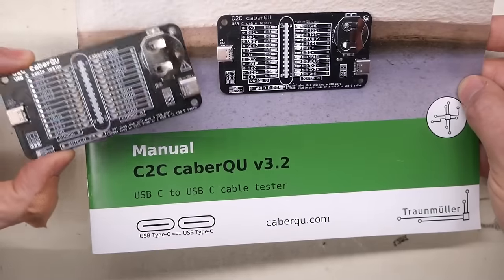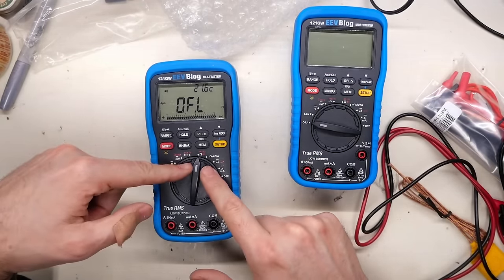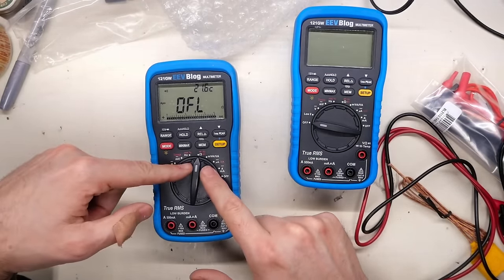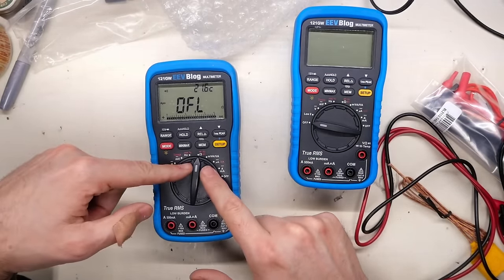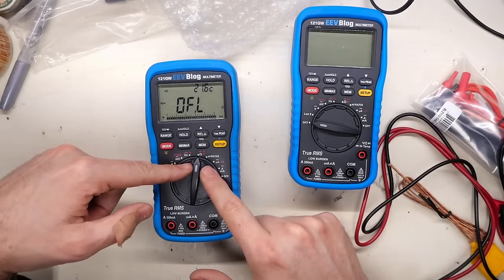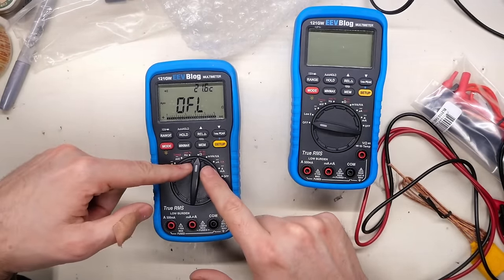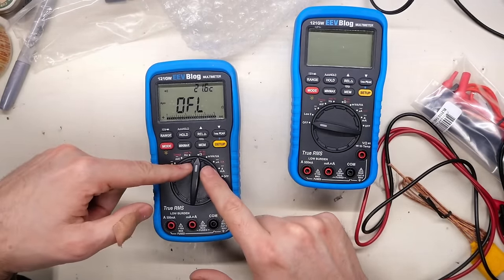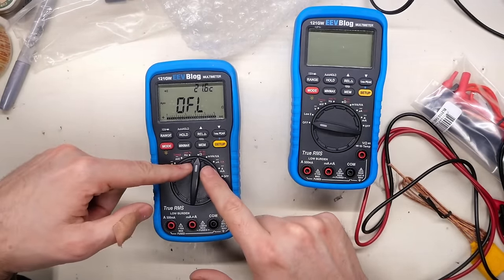0080 A 128k RAM upgrade for the Speccy, some recovered SIDs, USB-C Cable testing and a new DMM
On our next super mini mail call we have a few goodies for the Commodore 64, the ZX spectrum and a few things that are essential tools for testing stuff.

-- Video Links

-- Tools

Elenco Electronics LP-560 Logic Probe:

Hakko FR301 Desoldering Iron:

Head Worn Magnifying Goggles / Dual Lens Flip-In Head Magnifier:

Heat Sinks:

--- Links

--- Instructional videos

--- Music

Intro music and other tracks by:
Nathan Divino